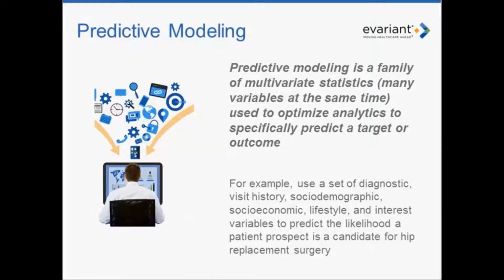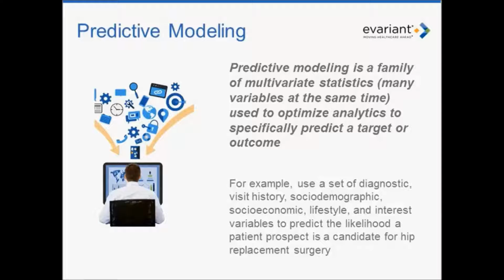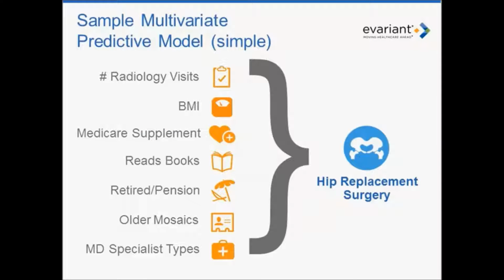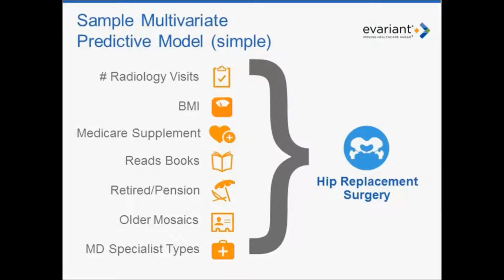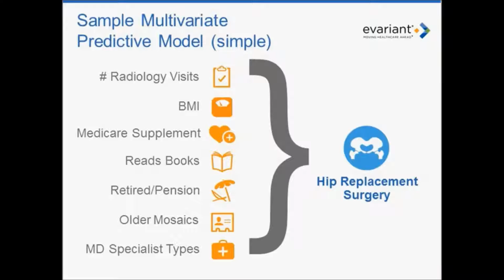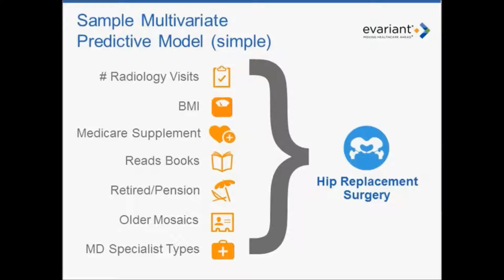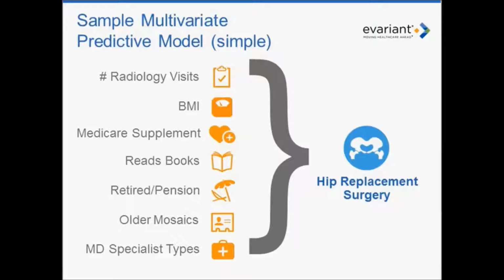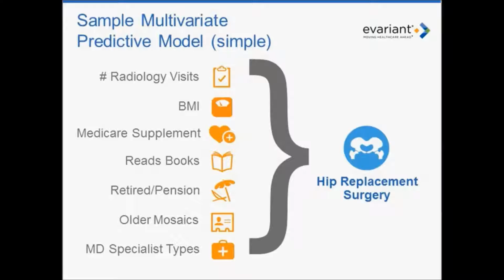Applying Predictive Modeling to Healthcare | Evariant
Predictive modeling is a class of analysis intended to predict an outcome using multivariate statistics. Data analysts can use a set of diagnostic, sociodemographic, socioeconomic and lifestyle variables to predict the likelihood that a patient will need a specific procedure in the future.